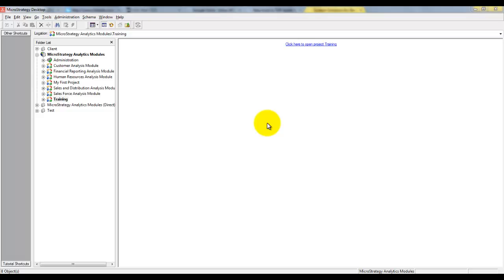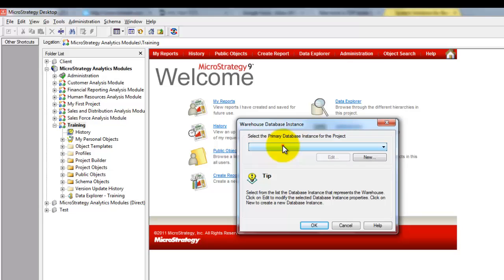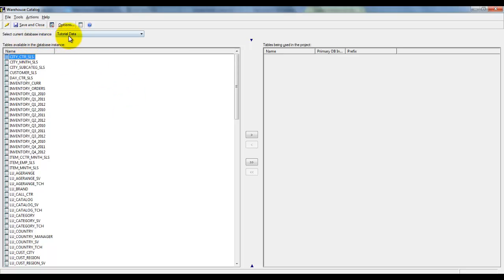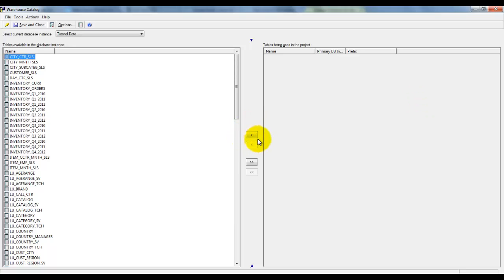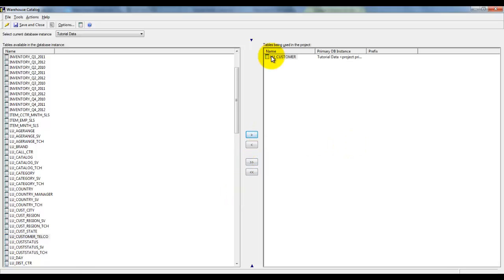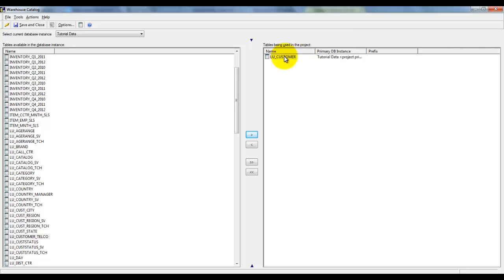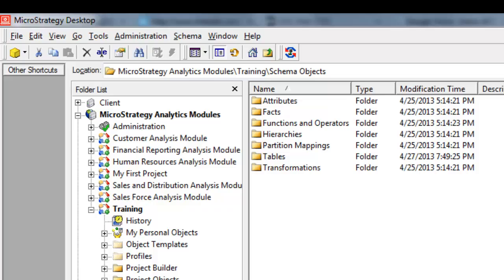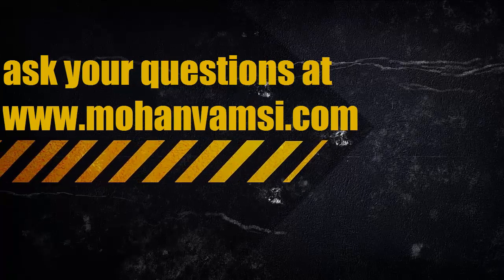How to Add Tables to a Project in Microstrategy by Mohan Vamsi Pentakota